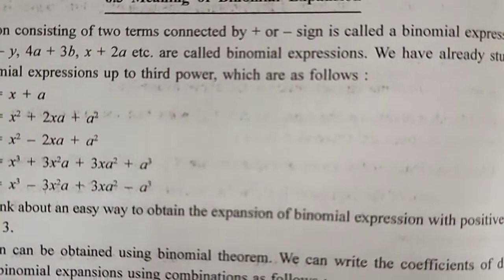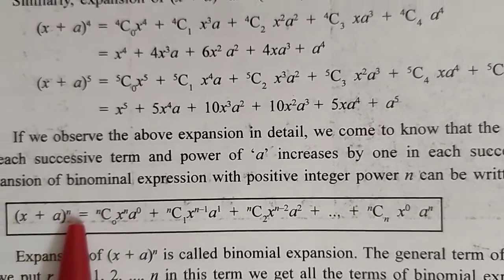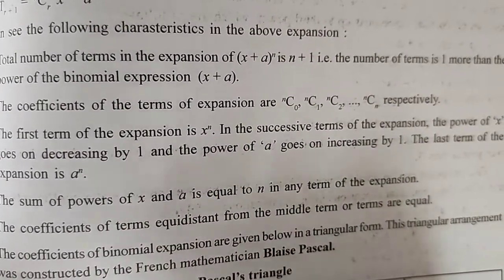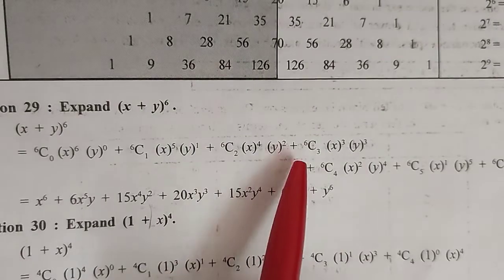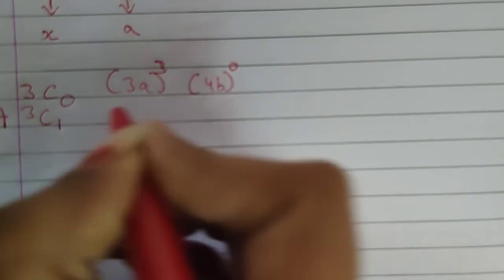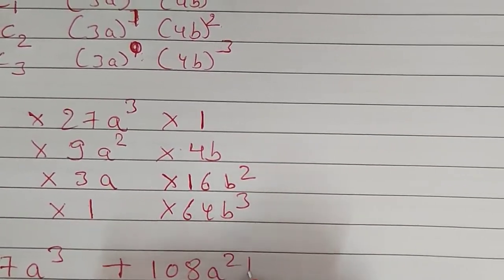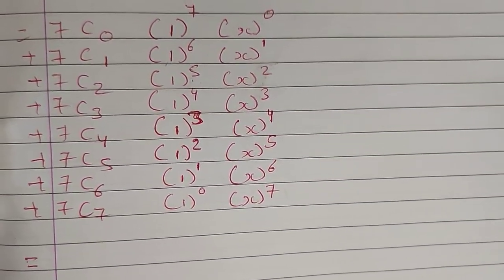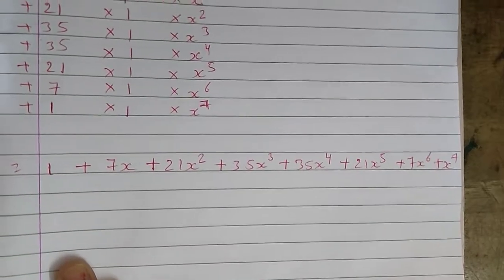Std XI Statistics Ch 6 Permutation, Combination and Binomial Expansion Ex 6.3 Part 1